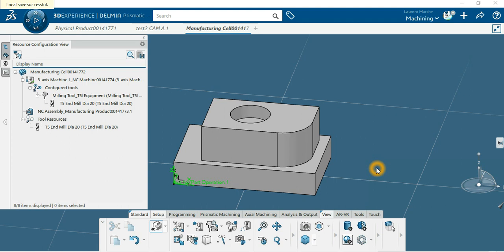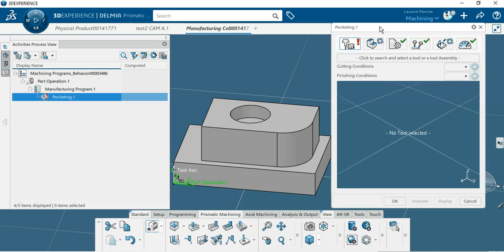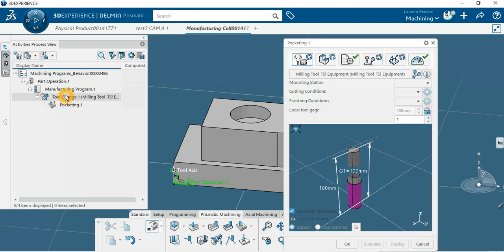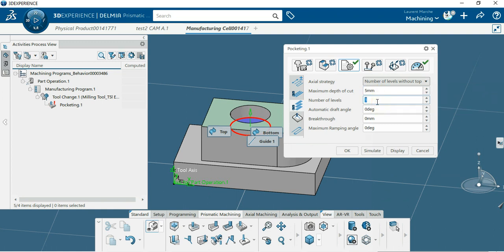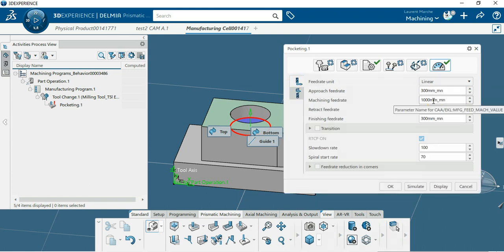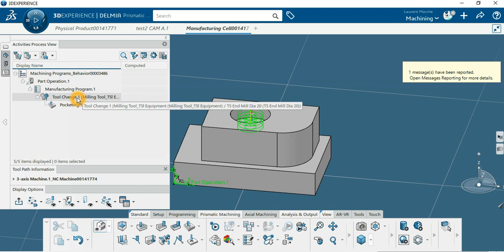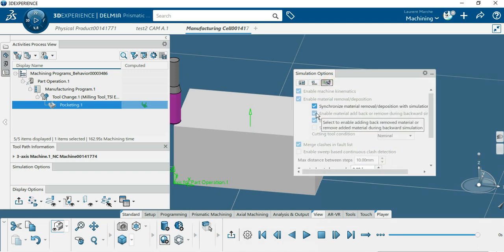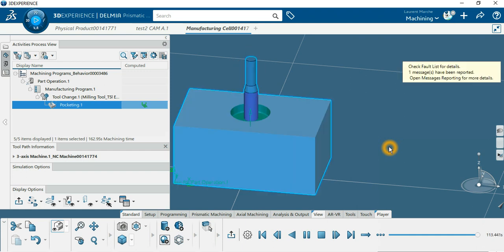Milling CAM Tool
How to create a tool